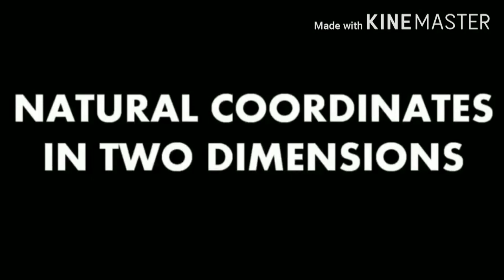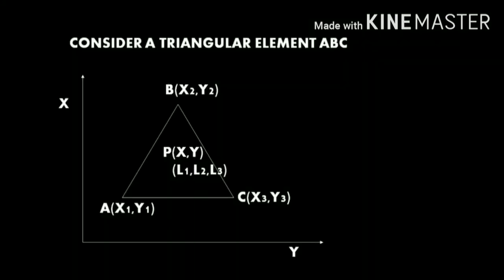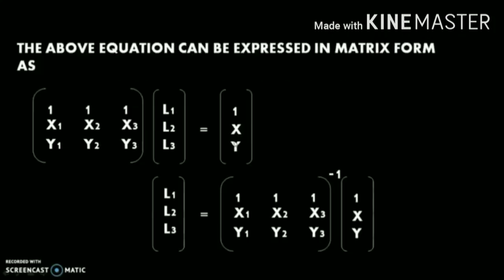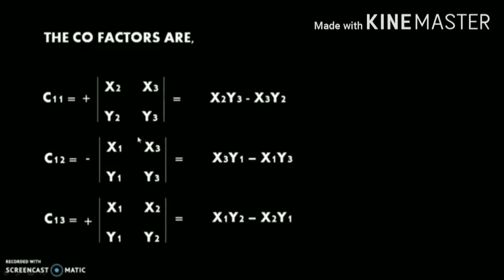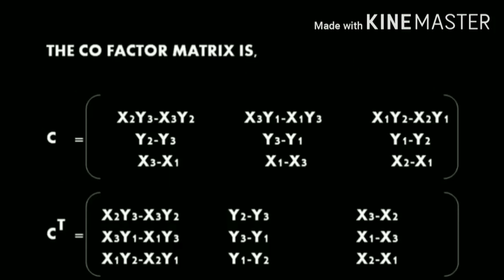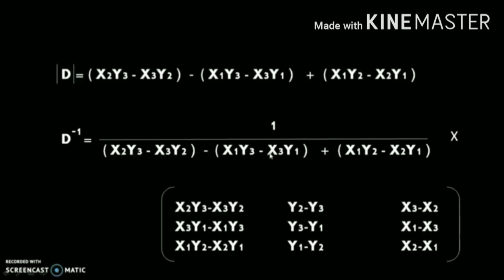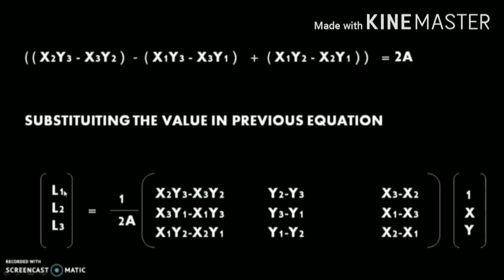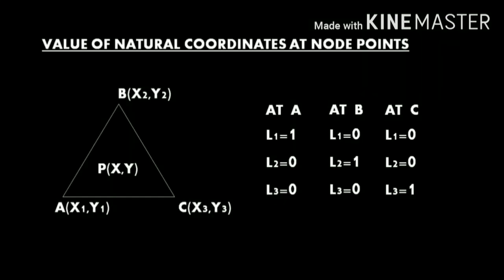NATURAL CO ORDINATES-2D ELEMENTS (TRIANGULAR)-FEM-OPES CET- ARJUN K & Dr. BAIJU SASIDHARAN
THIS VIDEO ON "NATURAL CO ORDINATES-2D ELEMENTS (TRIANGULAR)-FEM", PREPARED AND PRESENTED BY ARJUN K, AS PER THE GUIDANCE OF Dr. BAIJU SASIDHARAN FOR OPES CET

TARGETED GROUP- 6TH SEMESTER B TECH ME STUDENTS

UNIVERSITY - APJ ABDUL KALAM TECHNOLOGICAL UNIVERSITY, KERALA,  SUBJECT- ME 308- COMPUTER AIDED DESIGN AND ANALYSIS